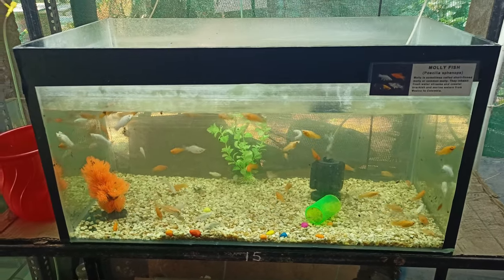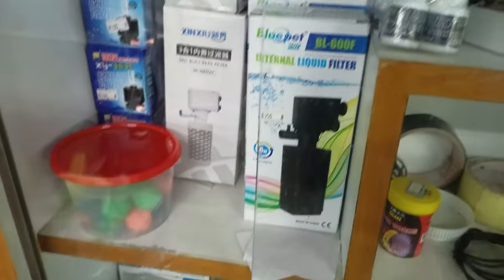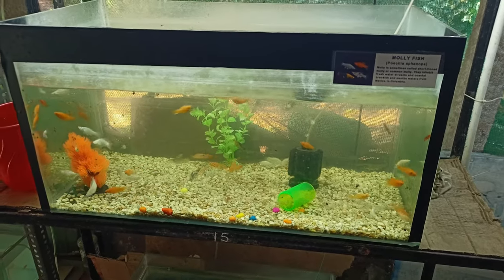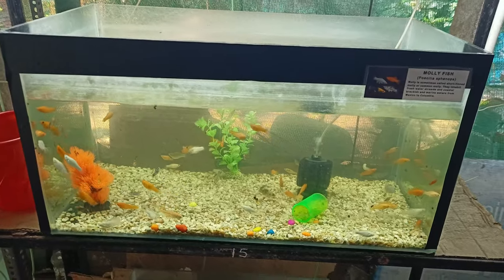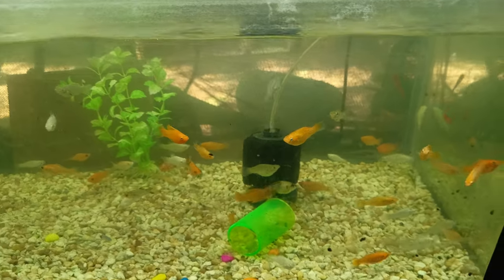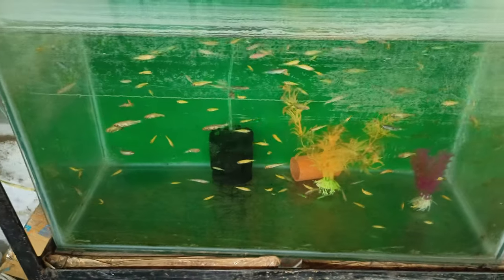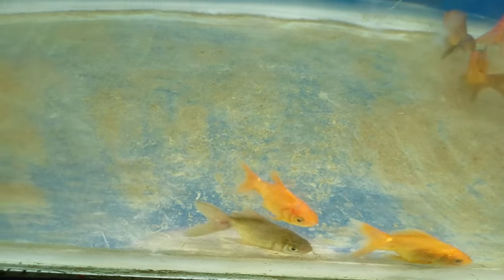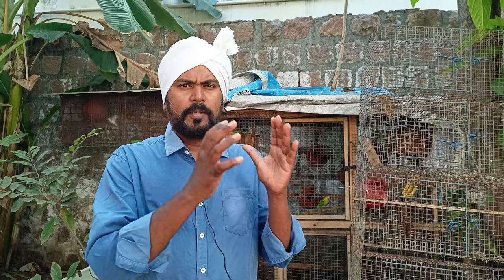Cloudy Aquarium How to clean it | மங்கலான மீன் தொட்டியை சுத்தம் செய்வது எப்படி?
Vedha Fish Farm youtube channel presents you videos about aquarium hobby and pet related products. We also sell our products via our own website.